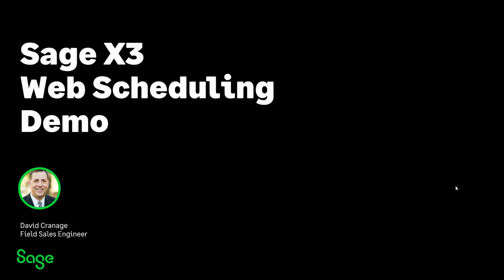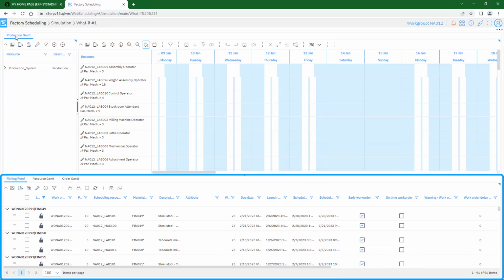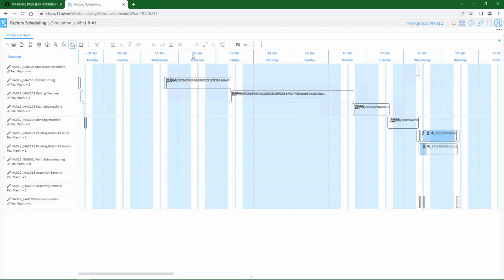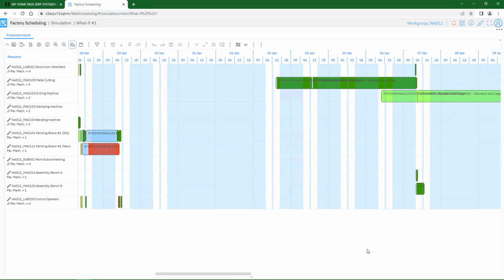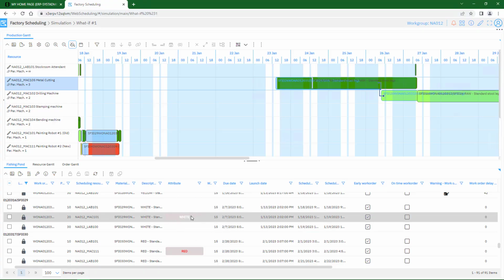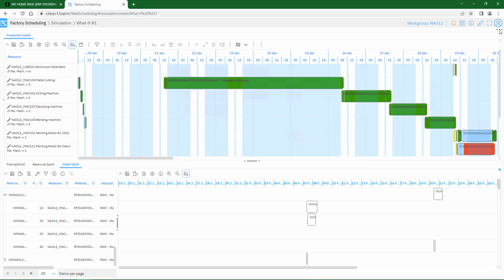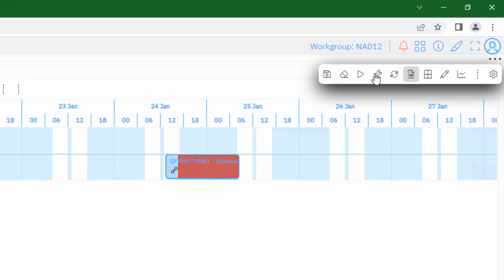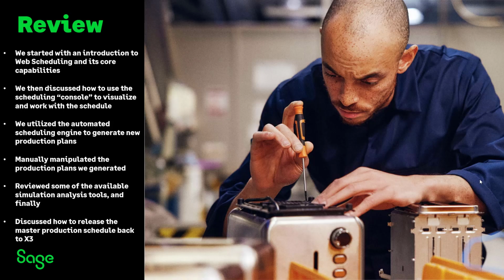Sage X3 Web Scheduling concise (short) demonstration video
This video highlights Web Scheduling, Sage X3’s dynamic finite capacity scheduling engine. It provides a live tour of the key features and functionality that help schedulers manage complex production schedules across multiple work centers and facilities. The video emphasizes Web Scheduling’s ability to optimize, synchronize, and prioritize simulations of the production plan, while enabling schedulers to run “what-if” comparisons to evaluate different scenarios.